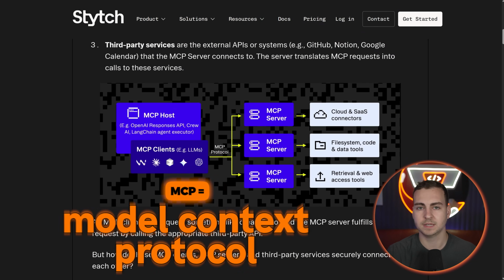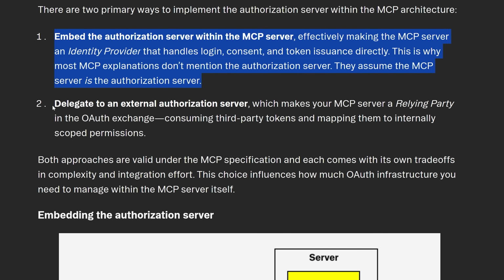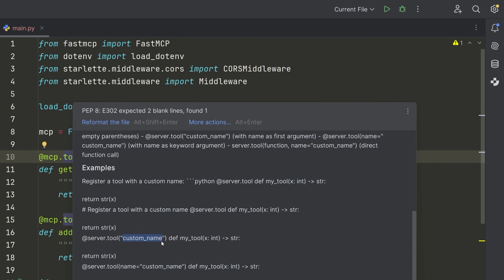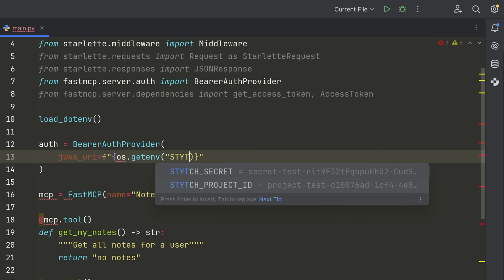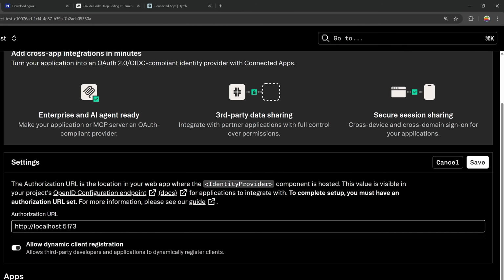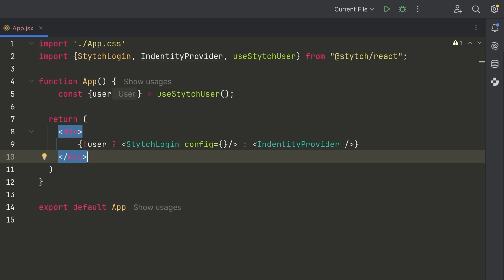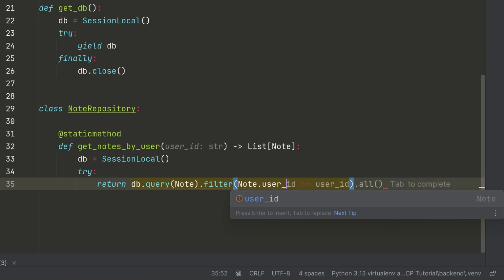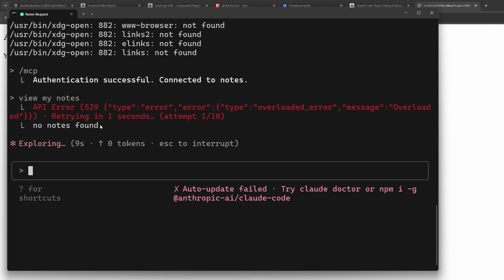Build ANYTHING With an Advanced MCP Server (Python, Authentication, Databases & More)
In this video, I'll give you a full tutorial on building advanced servers in Python. That means we're going to go beyond the basics. I'm not just going to show you how to set one up. I'm going to talk to you about more advanced features like authentication, databases and the underlying protocol and how that actually works.

👉 Check out PyCharm, the Python IDE for data and web professionals

⏳ Timestamps ⏳
00:00:00 | Overview
00:01:10 | What is MCP?
00:02:12 | Important MCP Concepts and Architecture
00:03:48 | MCP Transport
00:05:10 | MCP Server Components
00:06:08 | Authorization
00:09:54 | MCP Authorization Server
00:12:26 | Identity Providers
00:14:02 | Basic MCP Server Setup
00:21:22 | Claude Code Connection
00:26:47 | Adding Authentication
00:43:00 | Building the Auth Page
00:53:41 | Adding Databases
01:05:29 | Fixing User Identification